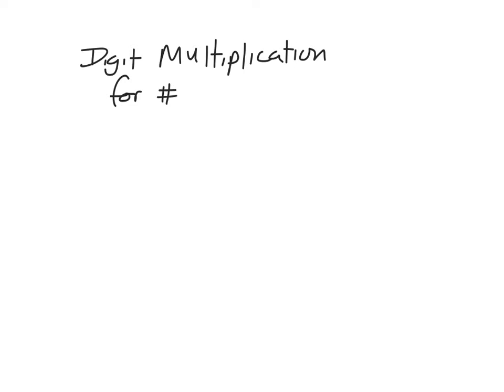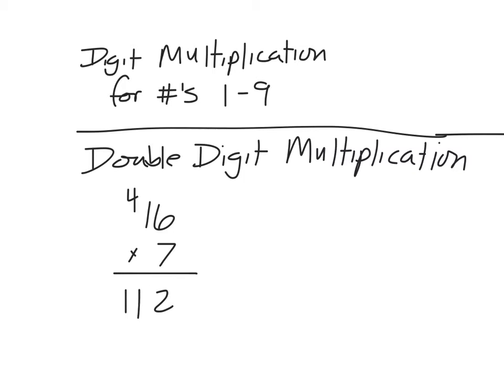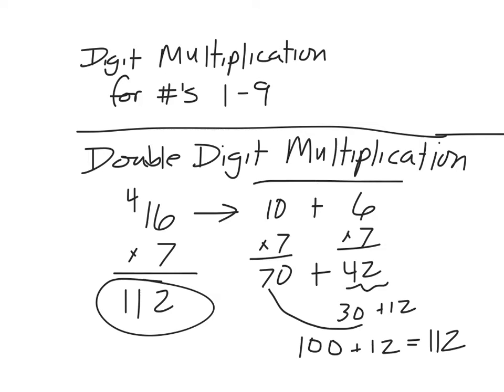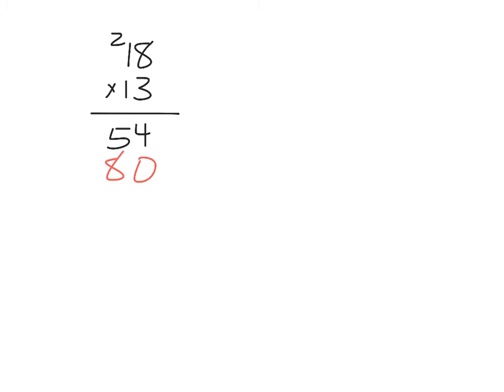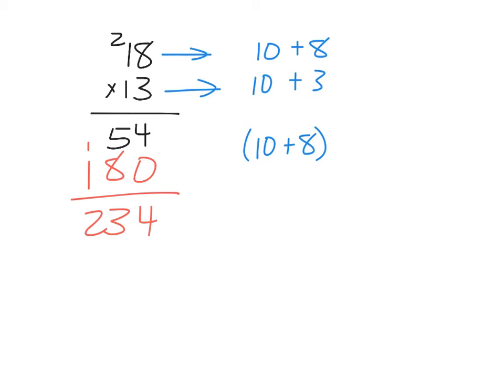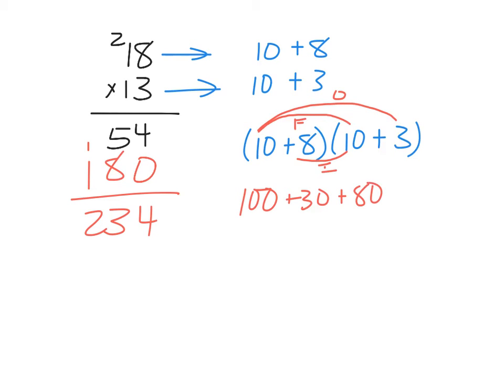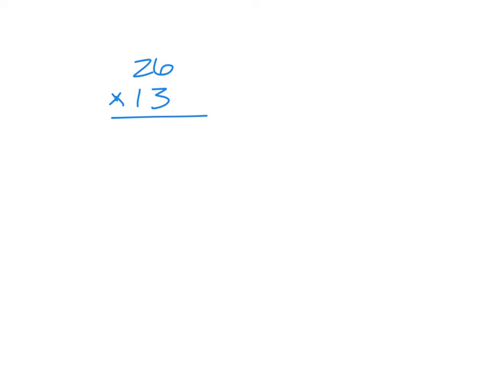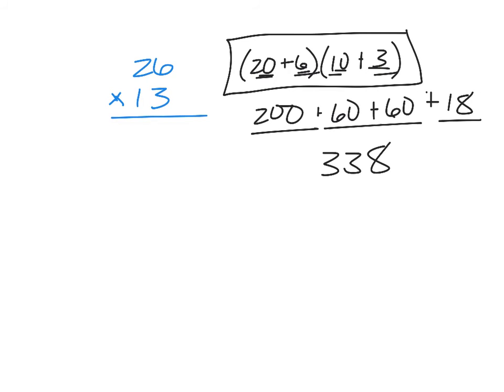0.5 Multiplication strategies Lesson